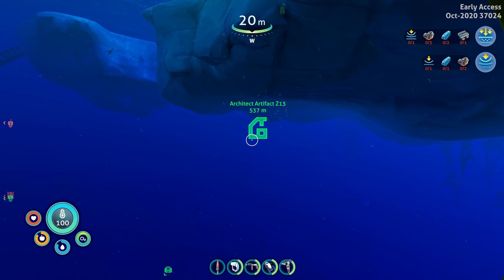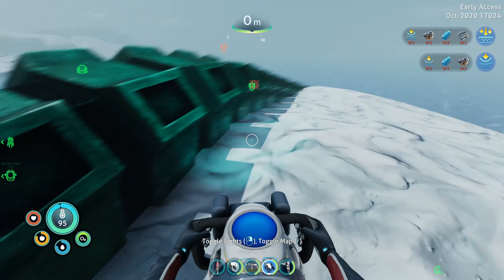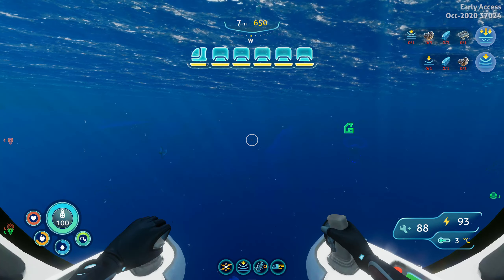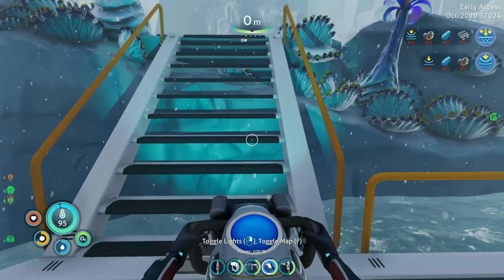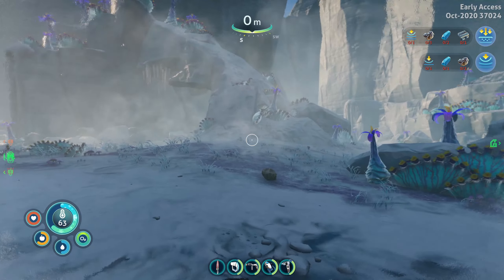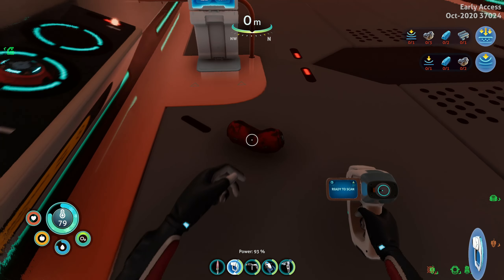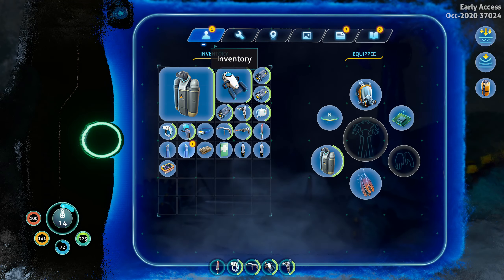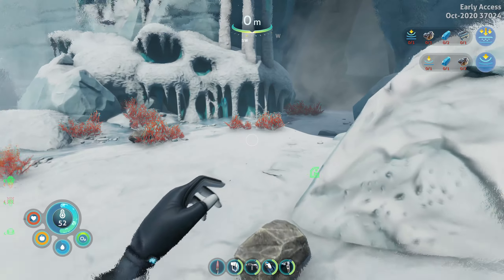Phi Robotics Center - Subnautica Below Zero Ep22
In this episode of Subnautica Below Zero we go in search of Architect Artifact Z13 but run into Jellyfish that block our path

We search around and find a landing bay which turns out to be for the Phi Robotics Center which is on the surface

It's so cold here but we keep ourselves heated by eating spicy fruit salads we made earlier

A bridge we find needs repairing so after scanning a hydraulic fluid fragment we can make the hydraulic fluid which is missing and then extend the bridge

We keep searching and find a mining site where there is a databox containing a blueprint for a thumper

Eventually we find a landing area where we can park our Seatruck and decide to build a surface base

After a bit more searching we stumble upon the Phi Robotics Center where we learn Sam worked

While there we find blueprints for
Snowfox Hoverpad
Large Base Room
Large Room Partition
Water Purification Tablets
Spy Pengling
Sam's Bed
Zeta's Bed
Cold Suit
Fridge
Picture Frame

We also find a Snowfox fragment